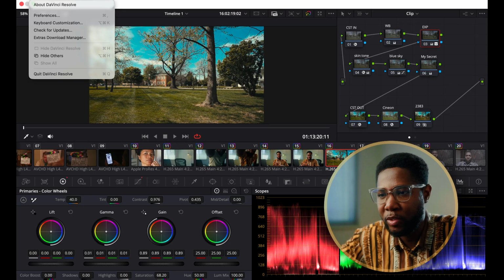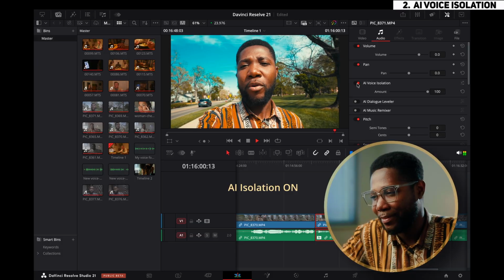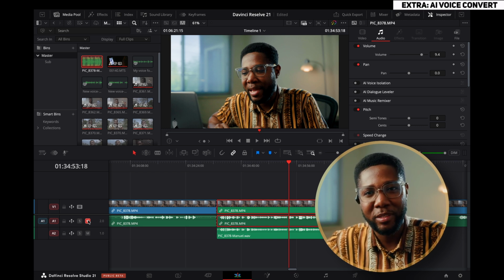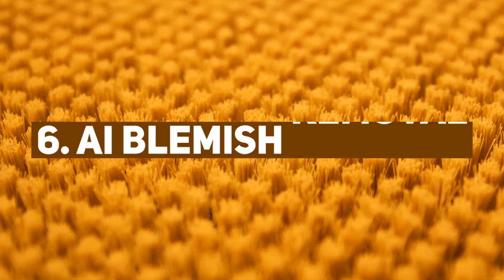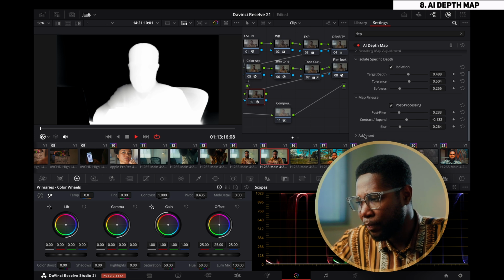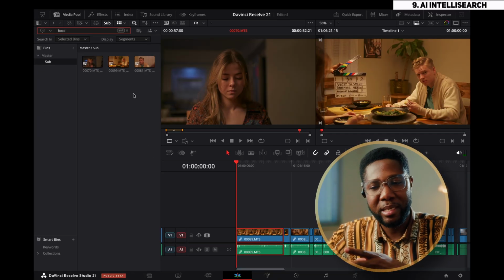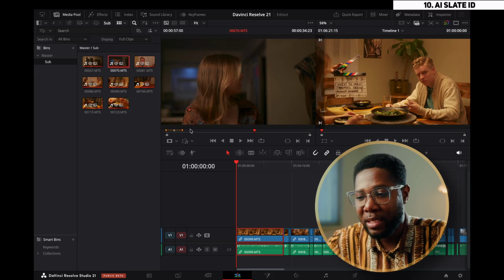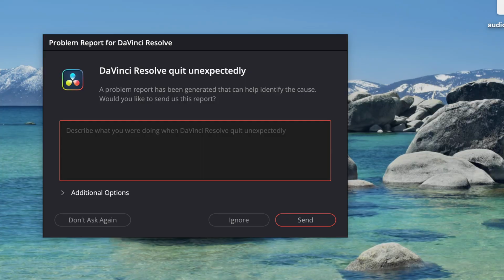DaVinci Resolve 21 AI Tools You Need To Know About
In this video I talk about 10 powerful AI tools in DaVinci Resolve 21 (plus a bonus) and how they improve real filmmaking workflows.

Covers: Cinefocus, AI Voice Isolation, Speech Generator & Transcription, Face Age Transformer, Face Reshaper, AI Blemish Removal, Ultra Sharpener, AI IntelliSearch, AI Slate ID, and AI Smart Reframe.

00:00 - 00:59 Ai features in Davinci 21
01:00 - 04:12 Cinefocus
04:13 - 05:49 Ai Voice Isolation
05:50 - 07:33 Speech and Transcript Generator
07:38 - 11:35  Ai Voice
11:37 - 13:59 Face Age Transformer
14:00 - 16:29 Face reshaper
16:30 - 18:05 Ai Blemish Removal
18:06 - 20:22 Ai Ultrashapen
20:24 - 24:09 Ai Depth Map
24:10 - 32:00 Ai Intellisearch
32:02 - 35:12 Ai Slate ID
35:15 - 37:20 Ai Smart Reframe
37:21 - 38:37 Conclusion.

In this video, you will learn where to find them, how to use them, and when they actually matter in editing and post-production.